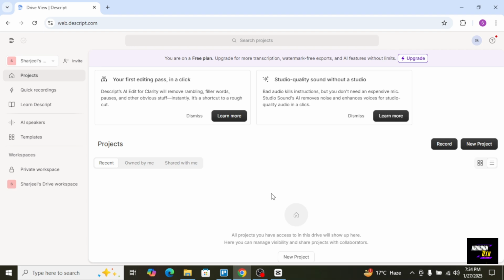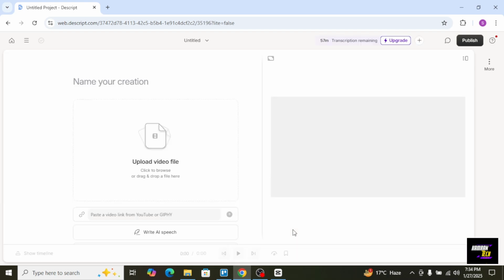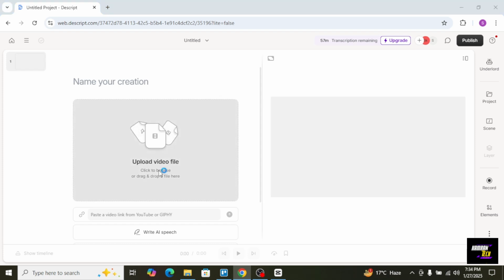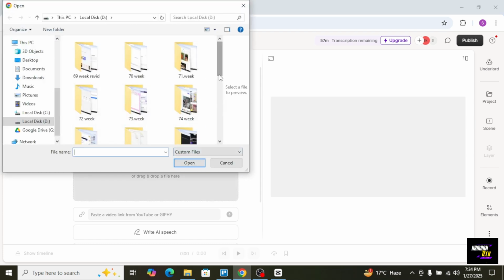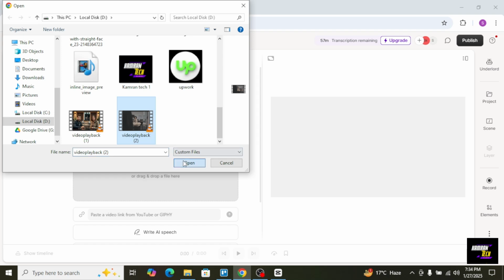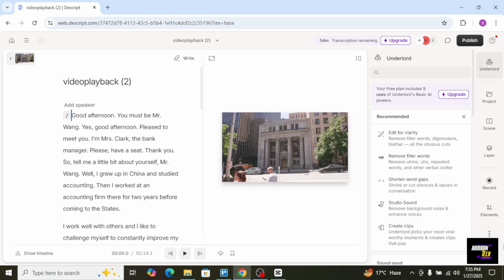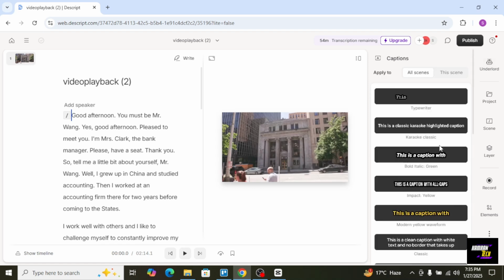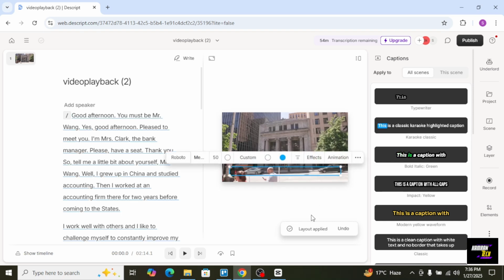AI subtitle generator✨️auto caption generator for video free😱how to add subtitles to a video (2025)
AI subtitle generator✨️auto caption generator for video free😱how to add subtitles to a video

Learn how to add subtitles to your videos using an AI subtitle generator! This auto caption generator is a free and easy way to make your content accessible to everyone. Check out this tutorial for step-by-step instructions.

Are you tired of using subpar AI subtitle generators that produce inaccurate and poorly timed captions? Look no further! In this video, we'll be reviewing a FREE AI subtitle generator that actually delivers on its promise. We'll put it to the test, comparing its performance to other popular options on the market. From accuracy and timing to ease of use and formatting options, we'll cover it all. If you're a content creator looking to save time and improve the accessibility of your videos, this video is for you.